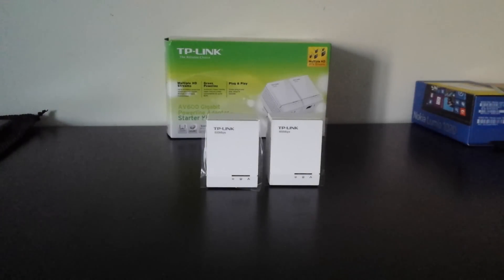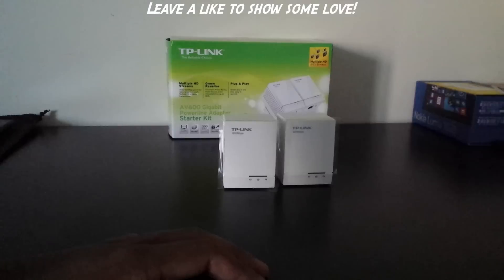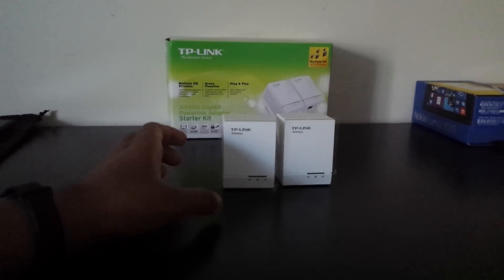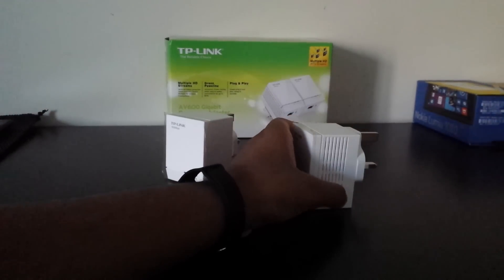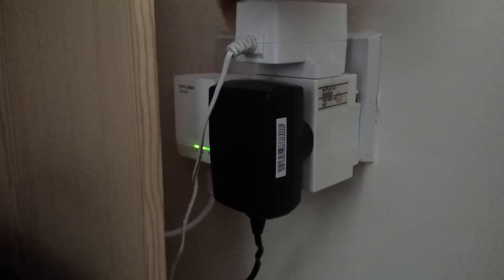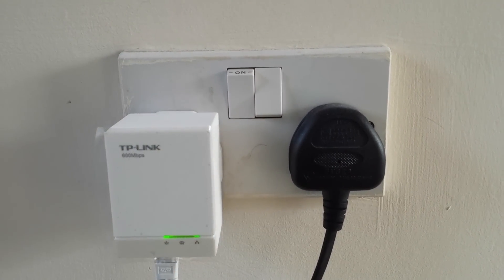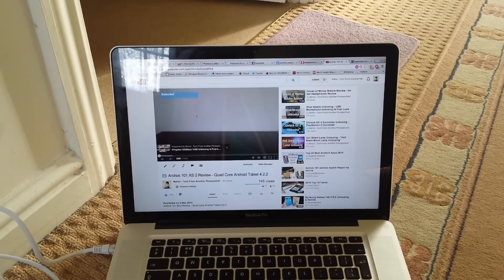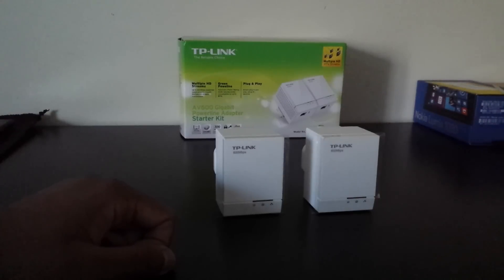TP-Link AV600 Powerline Review & Overview - TL-PA6010KIT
If you enjoyed the video then make sure to leave a rating, comment and a subscription to show your appreciation!

Equipment:
MacBook Pro 15" Non Retina 2012
Canon 100D (Canon Rebel SL1)
Canon EF 50mm f/1.8 II Lens
Velbon C400 Tripod